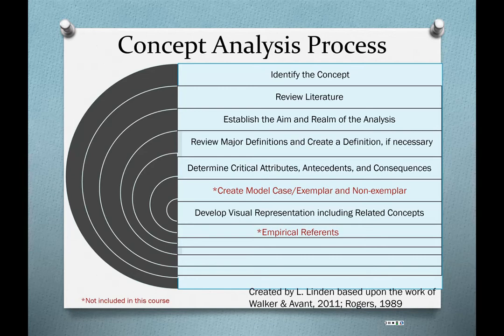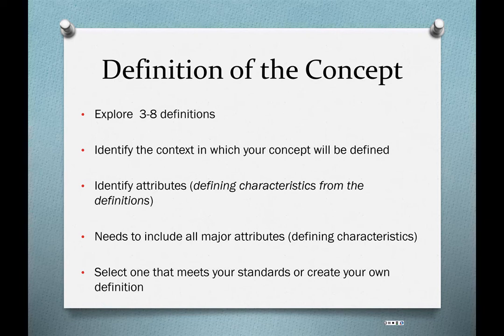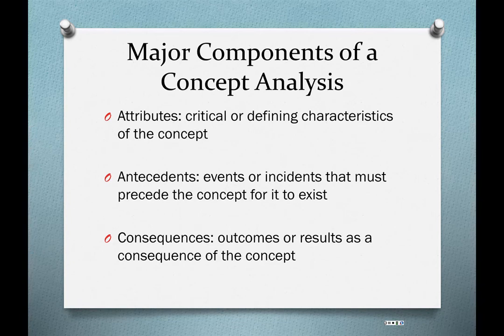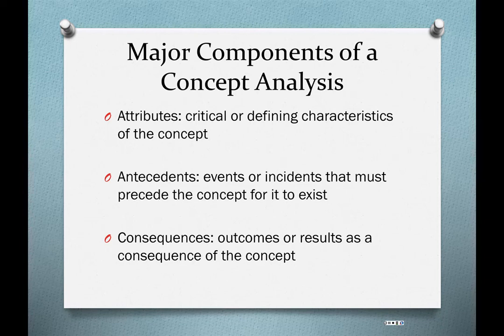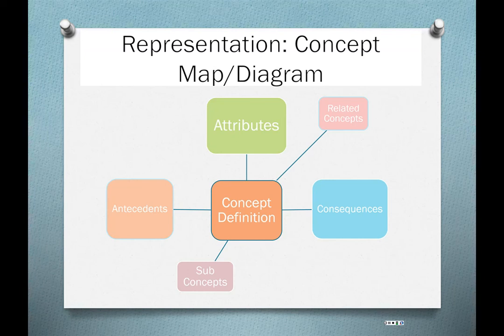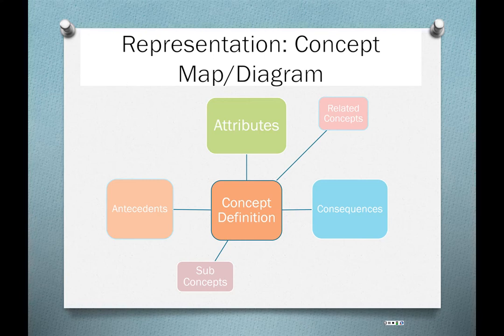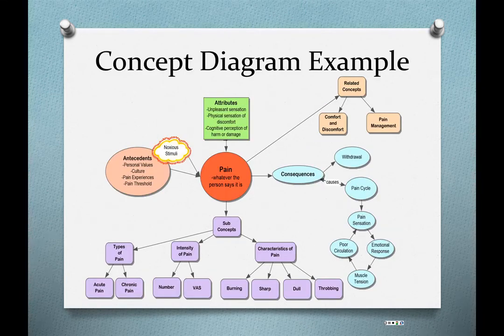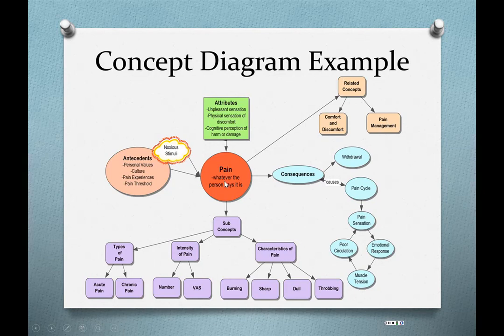812 Module I Concept Analysis Overview